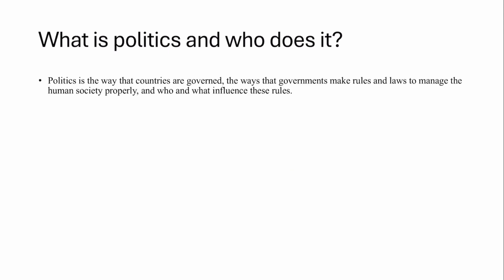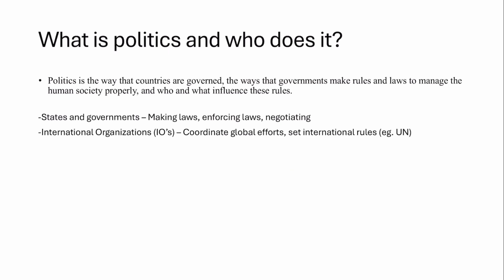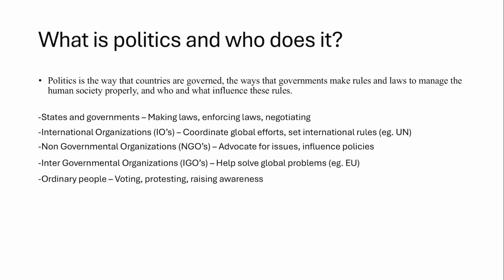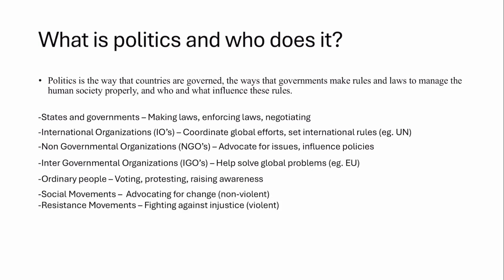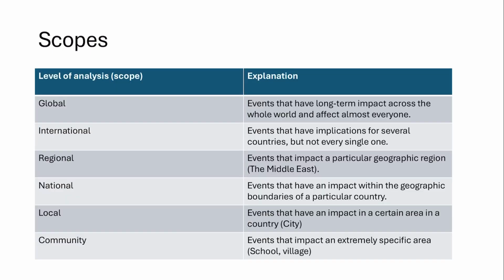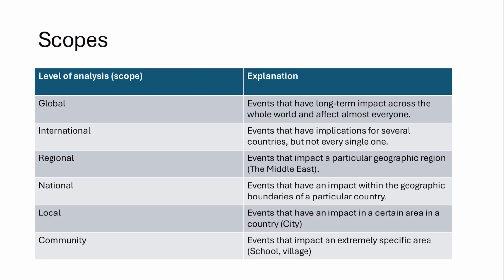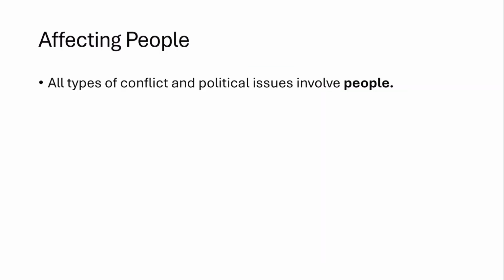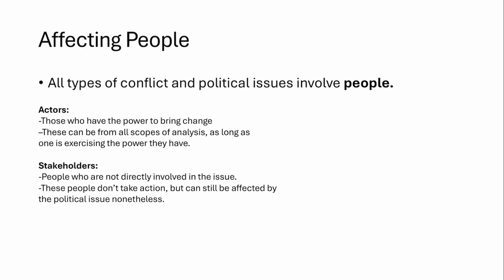Understanding Global Politics - IB SL/HL Global Politics (2025)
Unlock the Foundations of Global Politics for IB SL/HL (2025 Syllabus)!
This video breaks down the key concepts of global politics—power, sovereignty, legitimacy, interdependence, and justice—helping you build a rock-solid foundation for IB Global Politics Paper 1, Paper 2, and the HL extension. Ideal for both SL and HL students following the 2025 syllabus.

📌 What You’ll Learn:

Core political concepts and definitions

Clear explanations aligned with the IB criteria

Great prep for your EAs and exams

🎯 Perfect For:
IB Global Politics students (SL/HL), A-Level Politics students, and anyone curious about how the world works politically and economically.